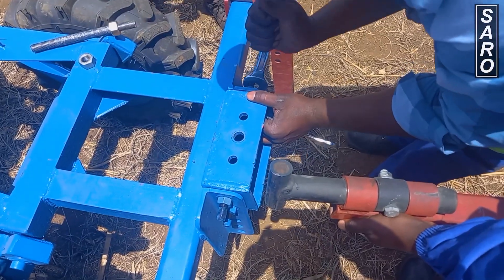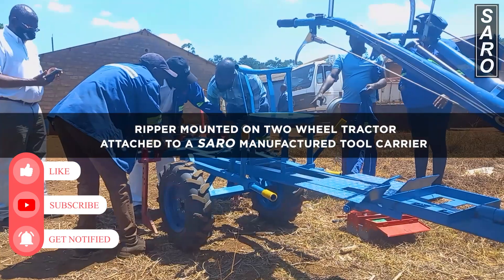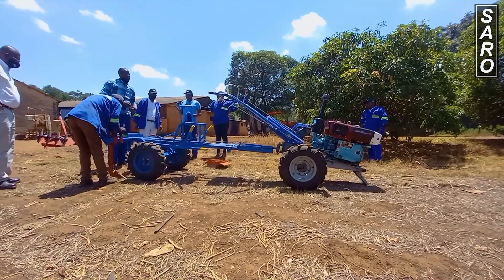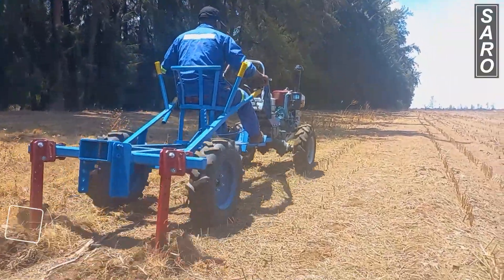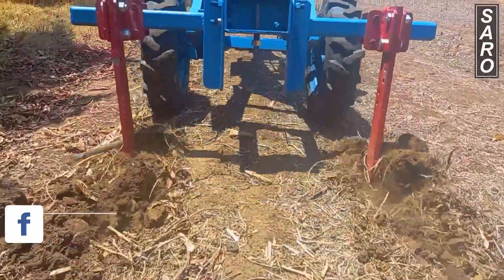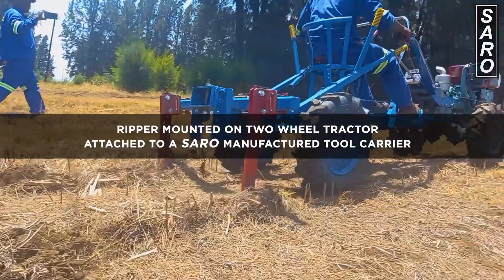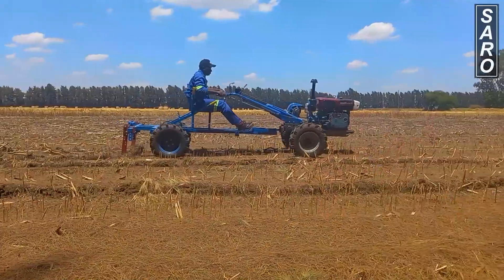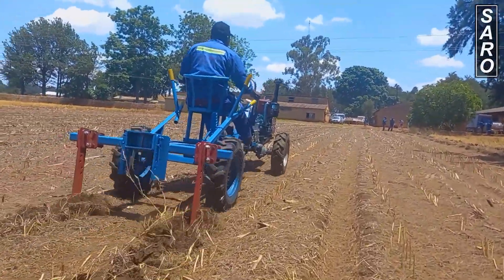Two Wheel Tractor | Tool Carrier | Ripper! 🚜💨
Are you ready to revolutionize your farming experience? Look no further than SARO Agro's cutting-edge Two Wheel Tractor with Ripper, accompanied by our top-of-the-line Tool Carrier. Unleash the true potential of your fields and take your agricultural productivity to new heights!

🌱 Engineered for Efficiency:
Powered by the latest technology, our Two Wheel Tractor is designed to tackle the toughest farming challenges with ease. Its robust engine delivers unrivaled performance, providing you with the necessary strength and speed to cultivate your land efficiently.

🌾 Dig Deeper with the Ripper:
Equipped with the SARO manufactured Ripper, this agricultural powerhouse ensures precision tillage and enhanced soil preparation. The Ripper's sturdy construction effortlessly breaks through hard ground, allowing you to penetrate deeper, ensuring optimal seedbed preparation for your crops.

🛠️ Tool Carrier: Versatility at Your Fingertips:
The SARO Tool Carrier, engineered with utmost precision, offers a versatile platform for various agricultural attachments. From plows to harrows, this adaptable carrier empowers you to switch between farming implements effortlessly, saving you valuable time and effort.

⚙️ Durability and Reliability:
At SARO Agro, we believe in creating farming equipment that withstands the test of time. Our Two Wheel Tractor with Ripper is built to endure the most challenging farming conditions, ensuring years of reliable service. Experience peace of mind knowing that your equipment is made to last.

💡 Unlock Your Farming Potential:
With SARO Agro's Two Wheel Tractor with Ripper, you'll witness a transformation in your farming operations. Increase your productivity, reduce manual labor, and achieve greater yields. It's time to unlock the true potential of your land and cultivate success like never before!

👥 Join the SARO Agro Family:
Become a part of our community of satisfied farmers who have witnessed the power of SARO Agro's cutting-edge technology. Trust in our expertise and let us equip you with the tools you need to thrive in the ever-evolving world of agriculture.

🌾 Take the first step towards a prosperous future – contact SARO Agro today at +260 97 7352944 or visit our to explore the limitless possibilities of our Two Wheel Tractor with Ripper and Tool Carrier. Upgrade your farming game and harvest success!